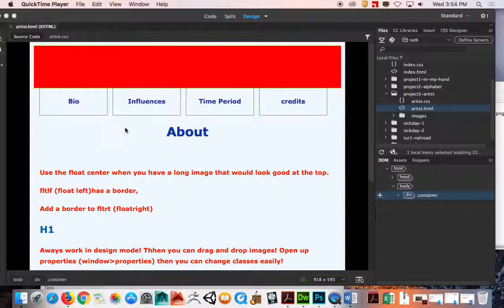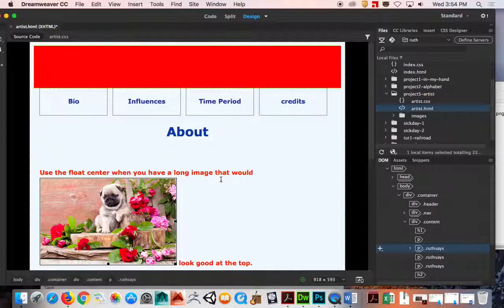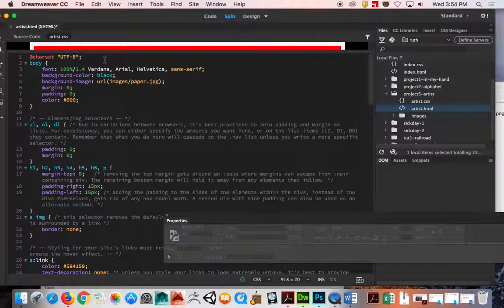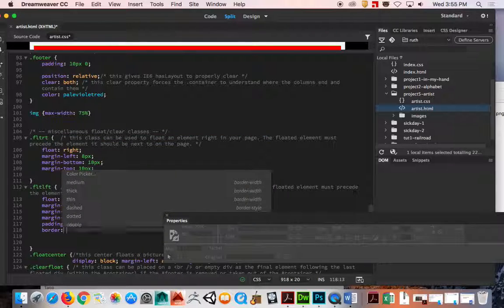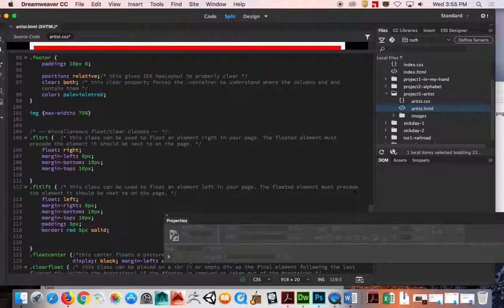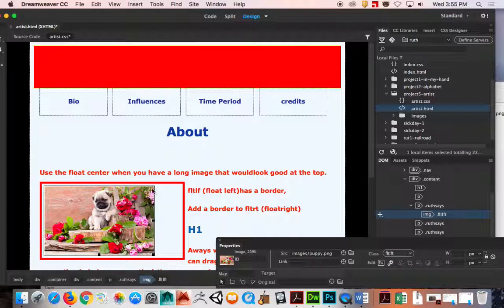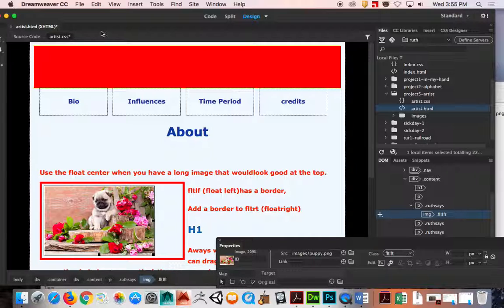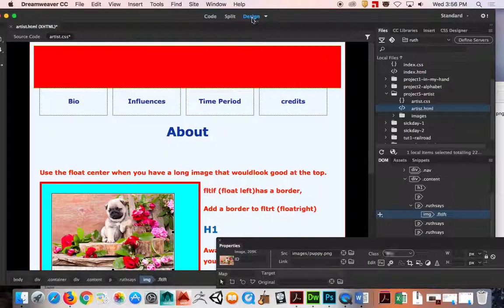borders in CSS